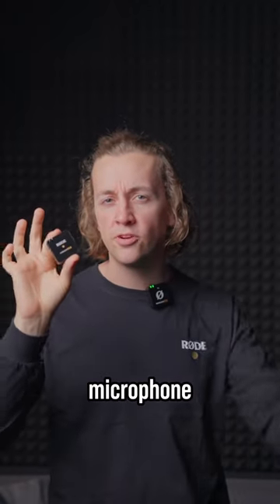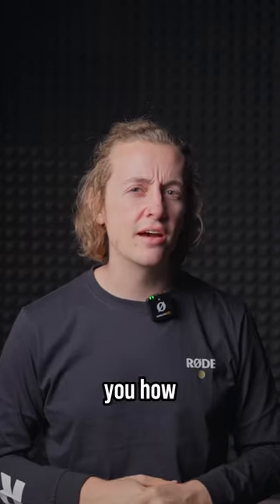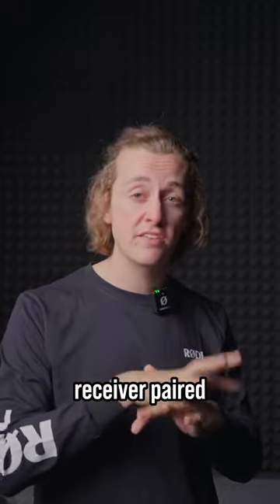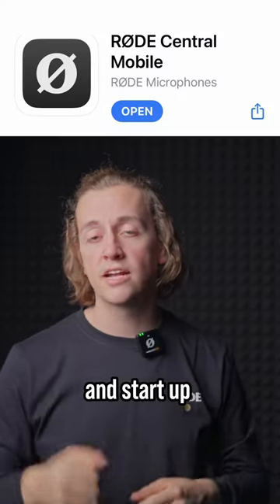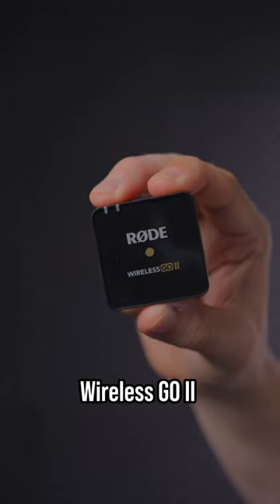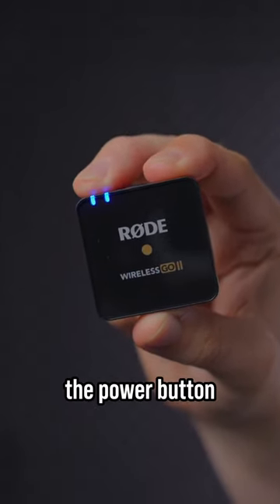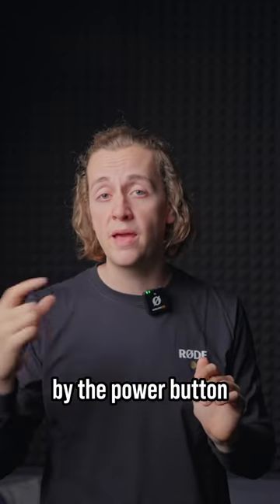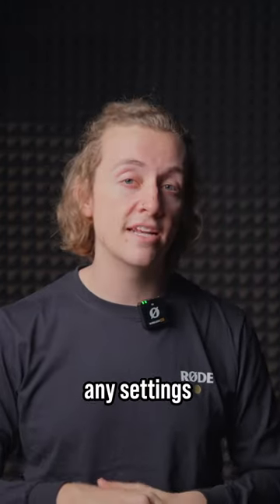How to create a wireless 3 mic setup with Wireless ME